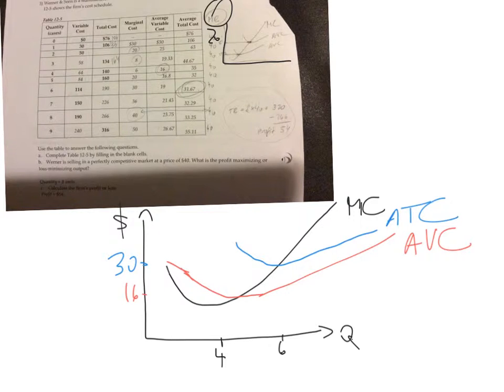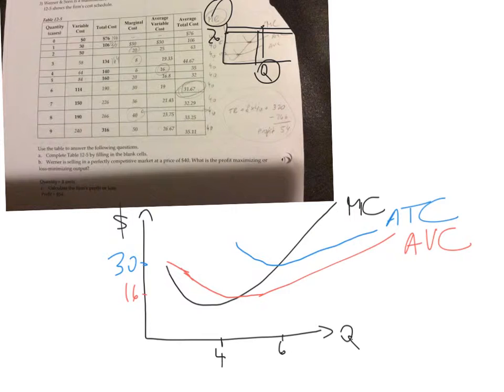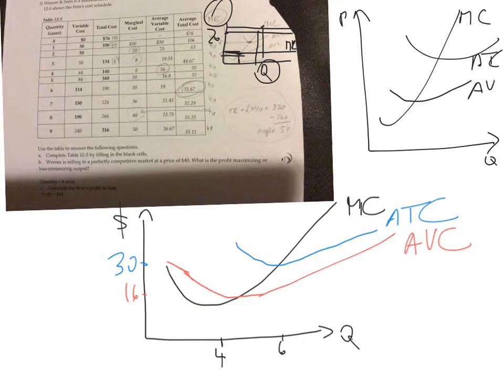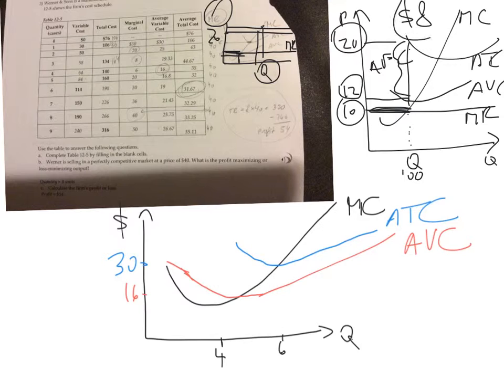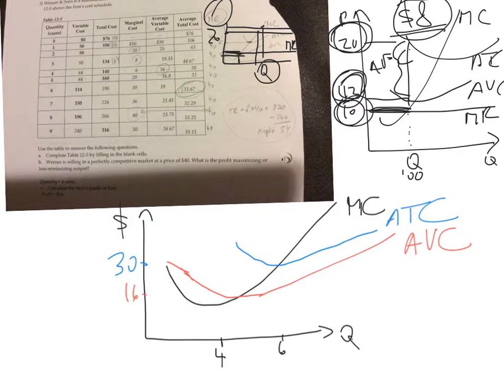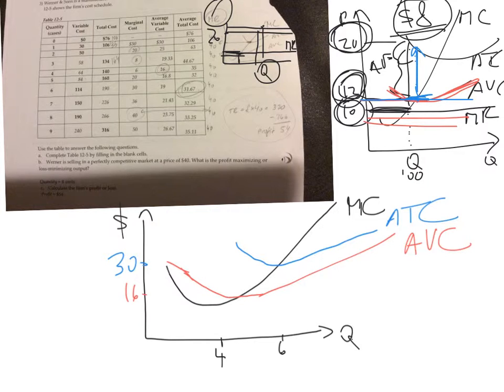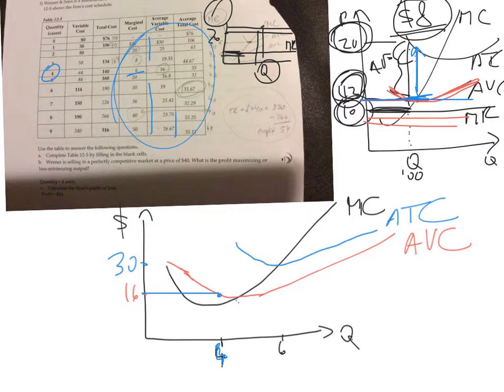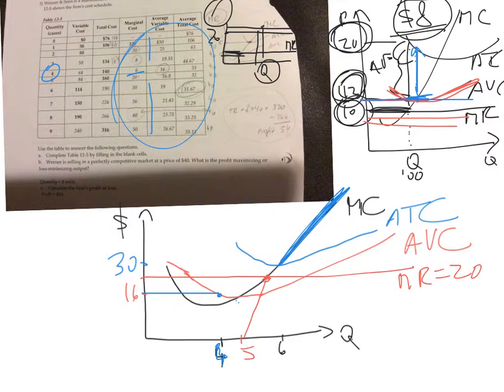Made with Explain Everything